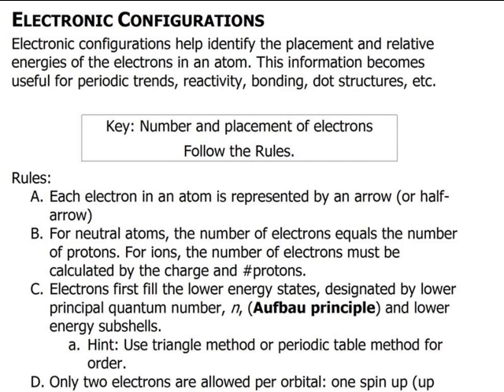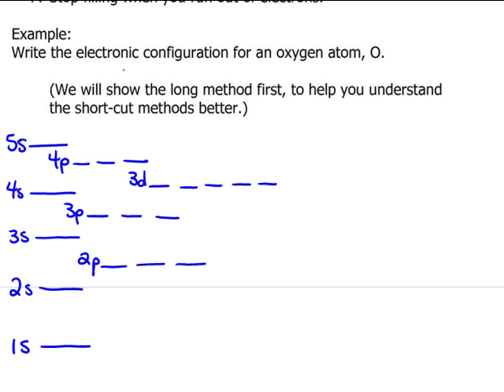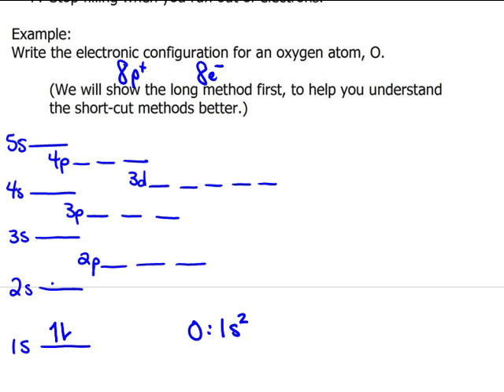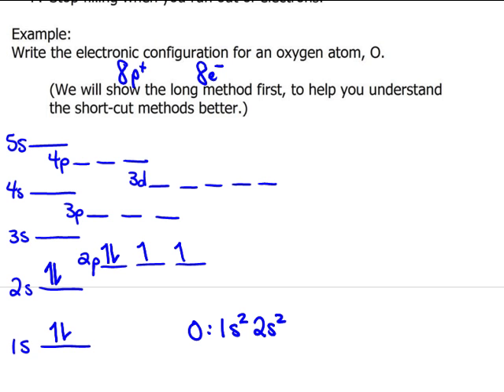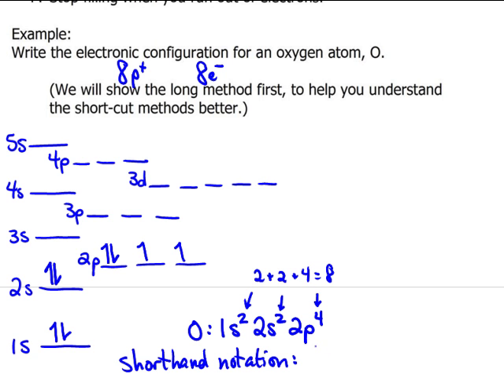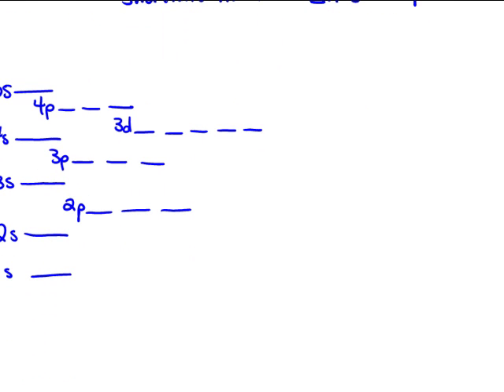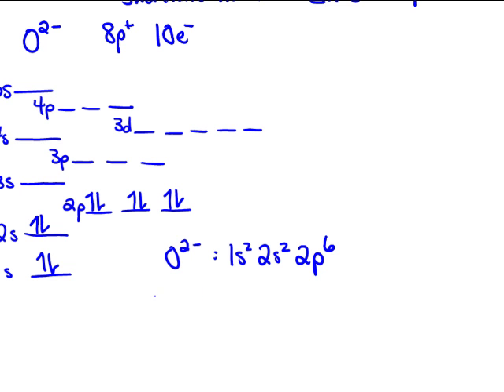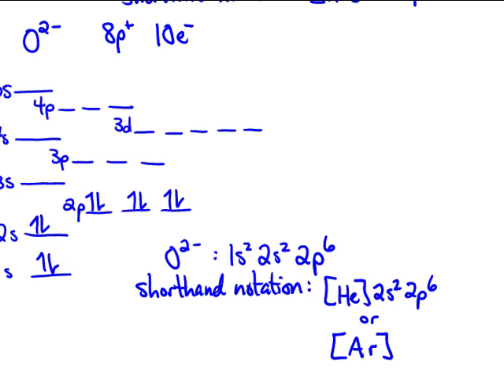Electronic Configurations: Using Arrows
Introductory video showing econfig for O atom and ion using half-arrows to represent electrons. Video includes the rules for filling electrons and a tip for identifying core vs. valence electrons.